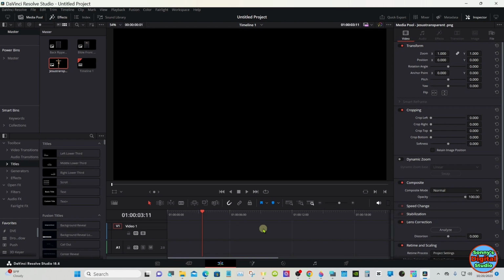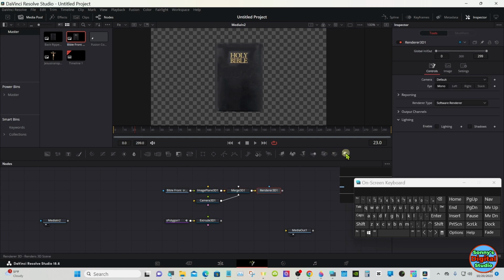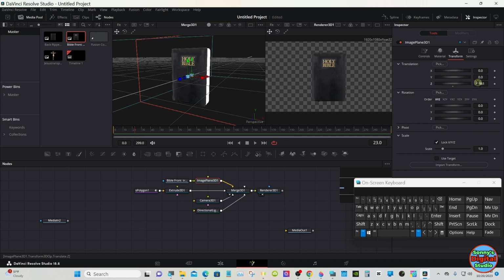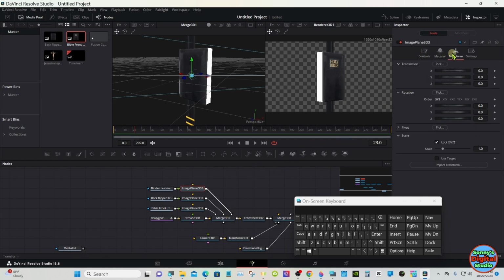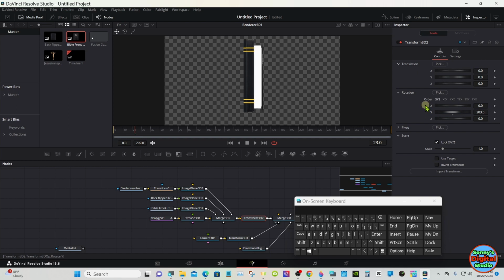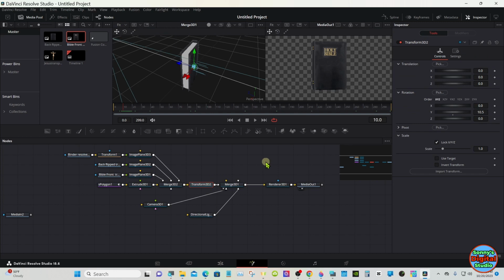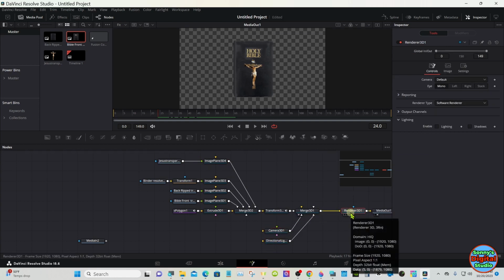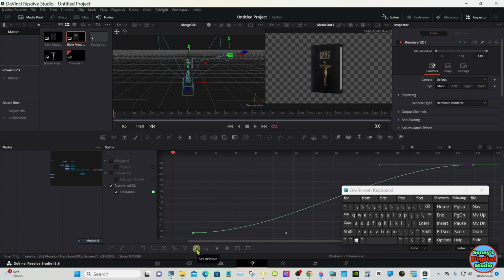DaVinci Resolve 18.6: Discover How I Brought the Bible to Life in Fusion!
Learn how I brought the Bible to life in DaVinci Resolve 18.6 using Fusion! In this tutorial, I'll show you step-by-step how I created stunning visual effects for this project.